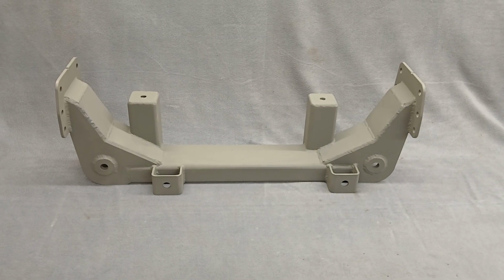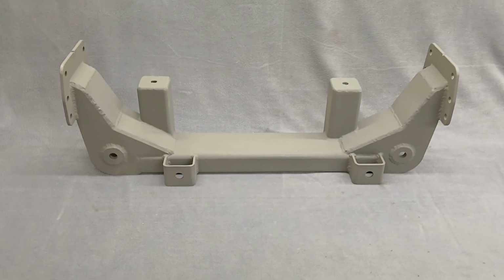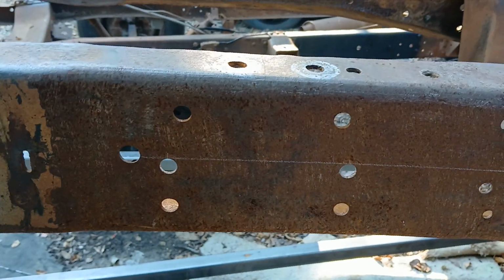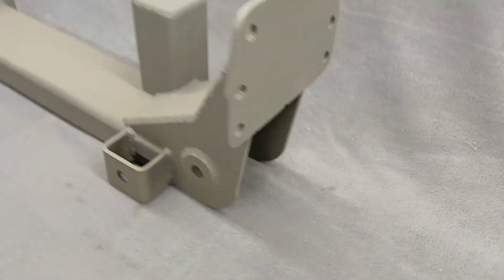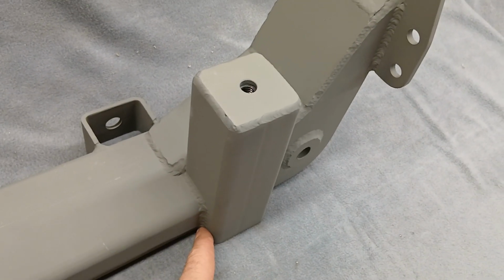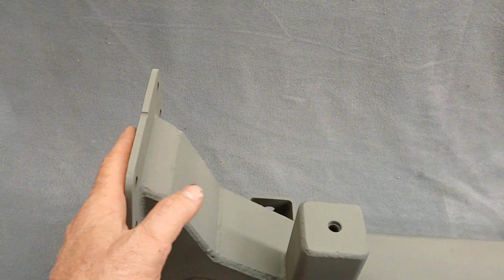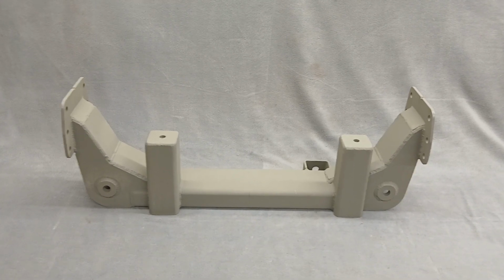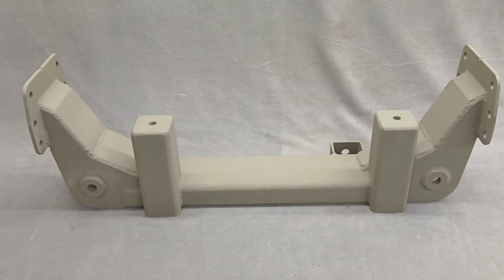CPO narrow crossmember center section explained in detail.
65-96 CPO narrow crossmember center section explained in detail. Same crossmember as the 48-64 trucks with a different end mount.